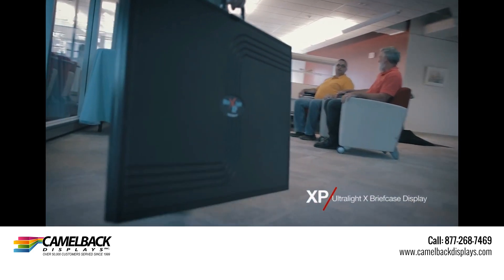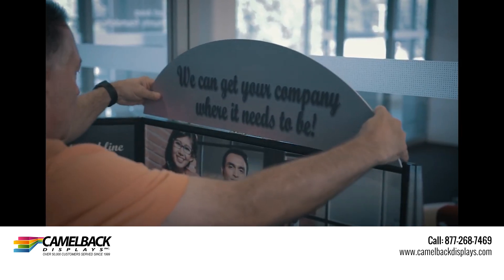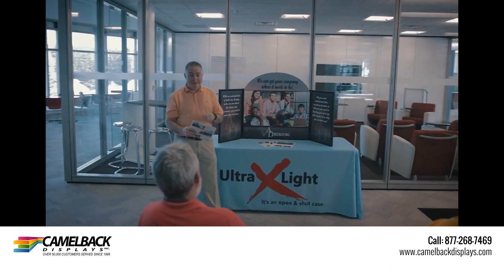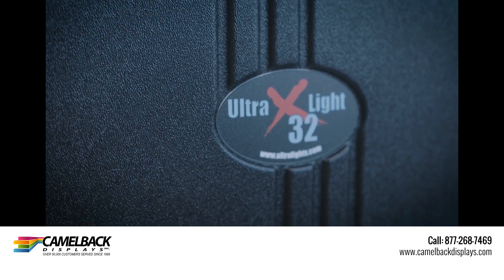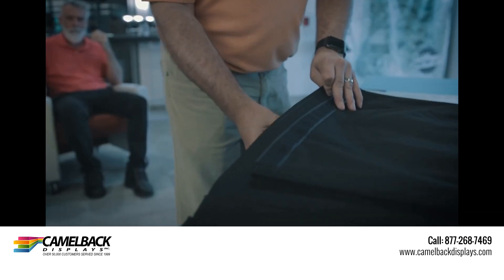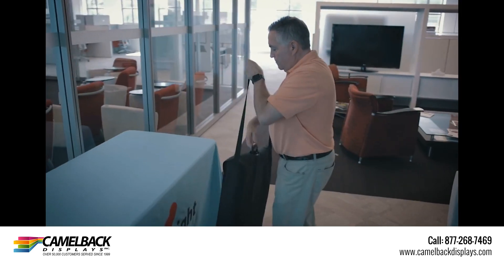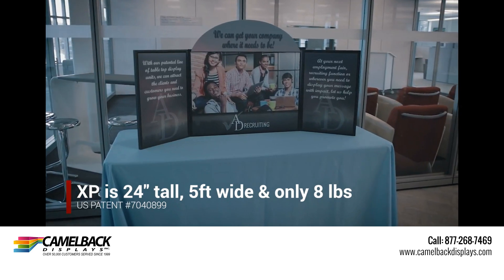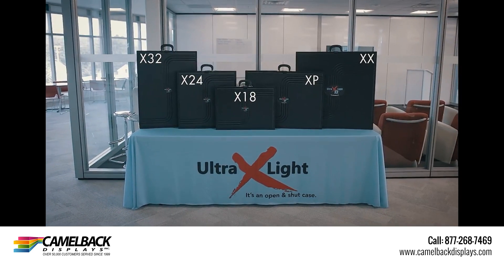XP Ultralight X Table Top Briefcase Display Setup Instructions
This XP Ultralight X Table Top Briefcase Display Kit weighs between 5 and 10 pounds. That’s about half the weight of an average laptop computer or well-stuffed handbag.
It is the most flexible-use table top display on the market- Ultralight Flex. With configurations of 1, 2, 3, or 4 panels (or even more if needed!) as well as any size customization, the Ultralight Flex can suit your every need.
Camelback has a huge selection of all types of briefcase displays and tabletop systems. Our Briefcase Displays are a new style of tabletop displays that are also lightweight and portable display making exhibiting a perfect option for on the go simple. Use as a table top display. Great for meetings, sales presentations, POP displays, and much more.  We offer all brands.
For all Indoor and Outdoor Trade Show Display Products, visit us